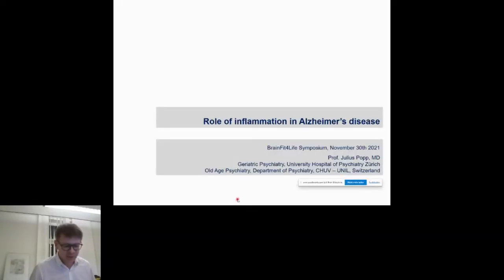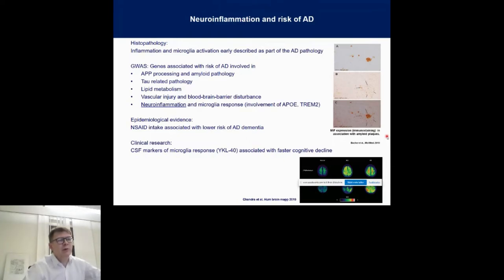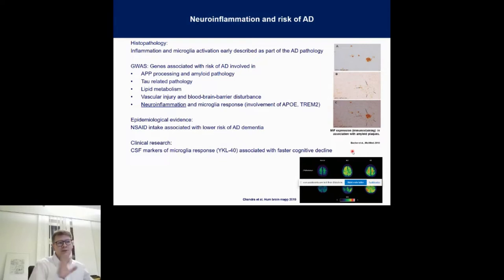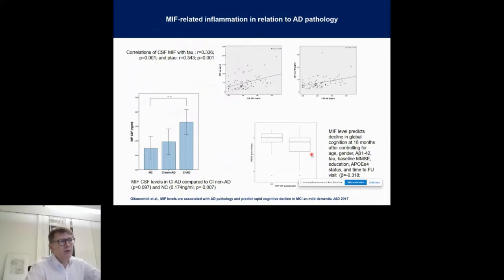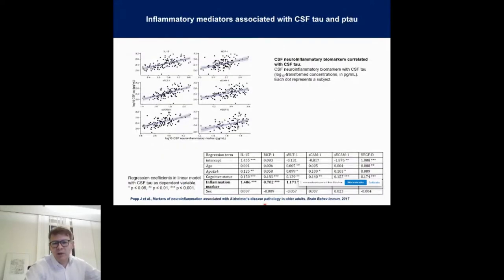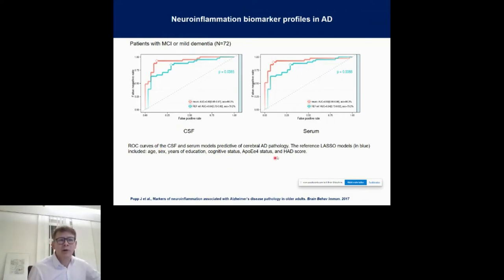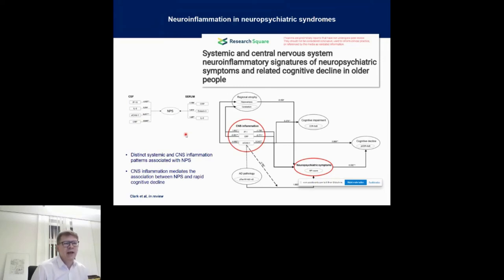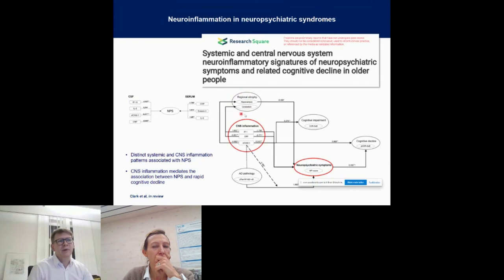Session II.4 Julius Popp (University of Zurich)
Session II: Technologies of the present
Talk: Role of inflammation in Alzheimer’s disease

- Both systemic and CNS inflammatory processes are involved in the pathology of Alzheimer’s disease (AD).

- Inflammatory markers may predict clinical manifestation and disease progression in AD.

- Dr. Popp will ponder upon talk about:  Is inflammation a potential target for interventions to reduce cognitive and neuropsychiatric symptoms, and slow down long term disease progression?

Moderated by:  Emanuele Brai (University of Eastern Piedmont)